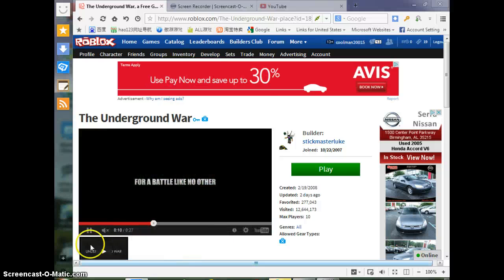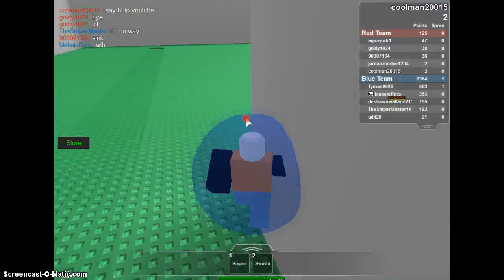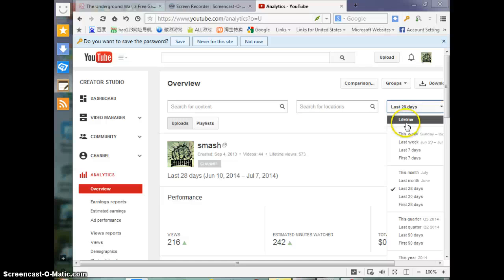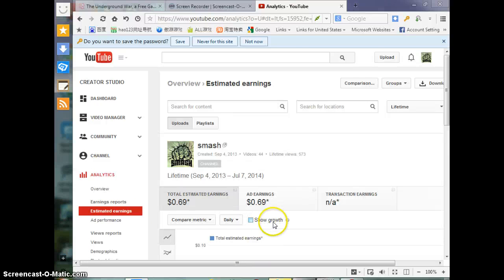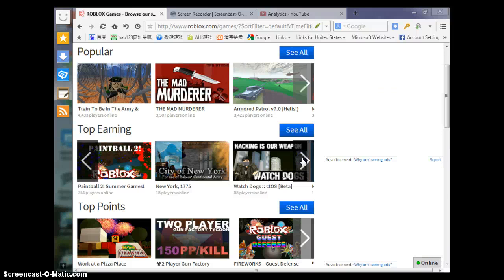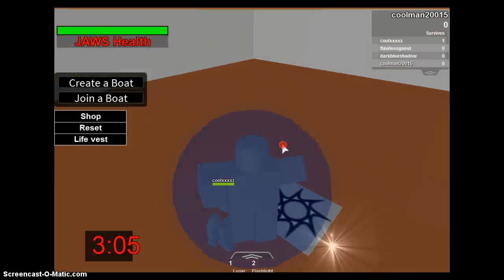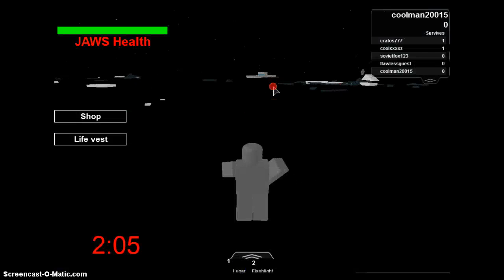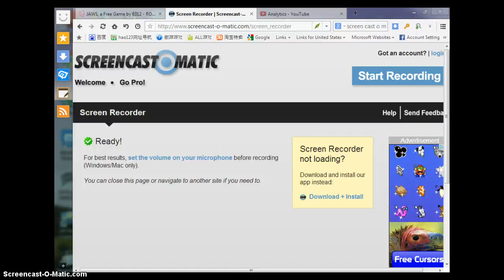roblox game play episode 1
you may need to turn ur volume up